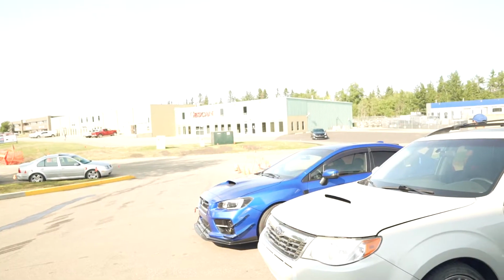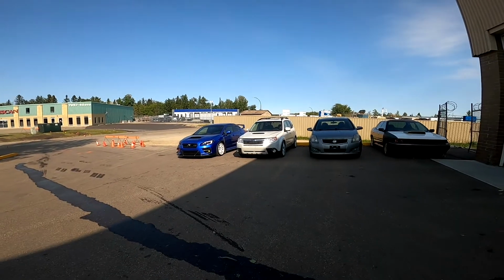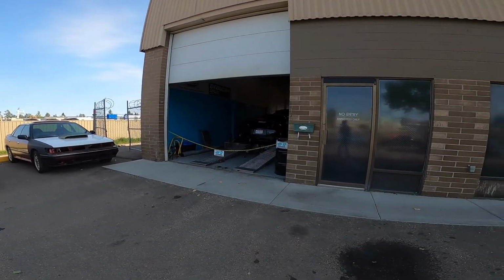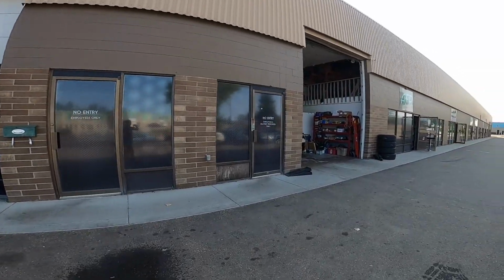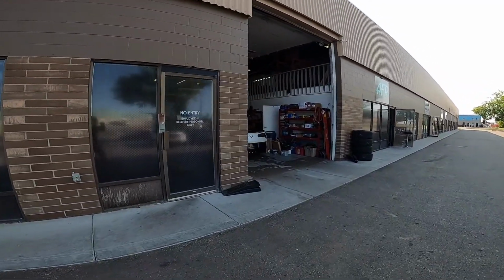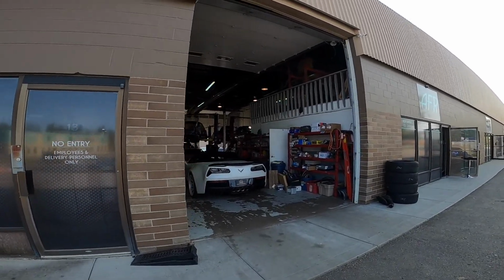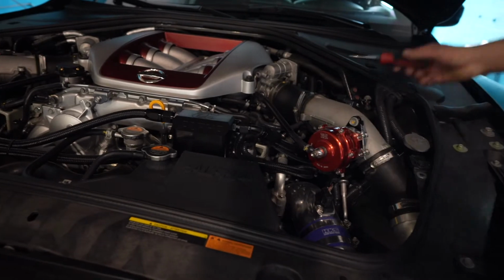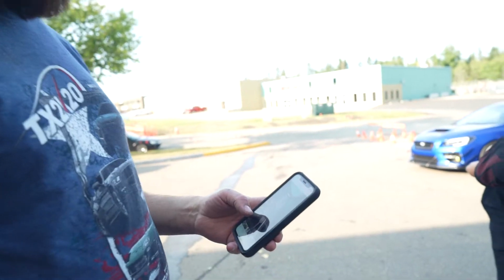Heart Break On The Dyno!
Officially got the GTR on the dyno and got the dyno results! I finally went to AFR Autoworks to get the dyno sheet and it was not what I was expecting. What a heart break. Also don't forget to put your guesses in the comment section and guess what WHP my car made on the dyno for you chance to win a set of Airpods!